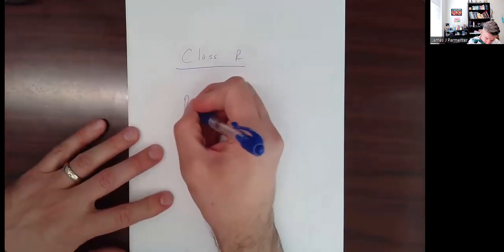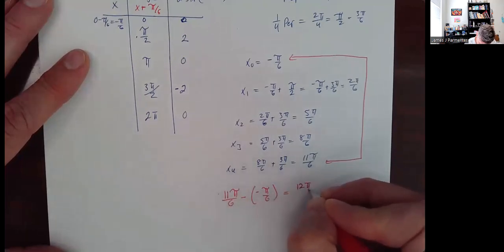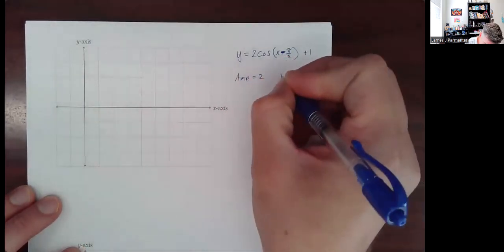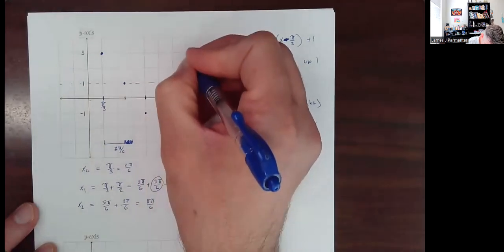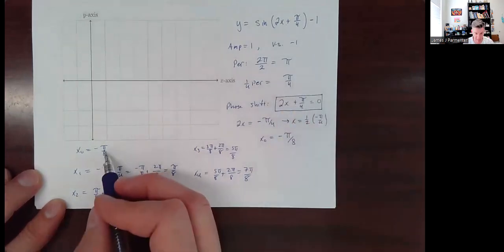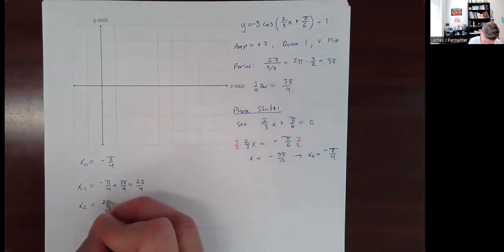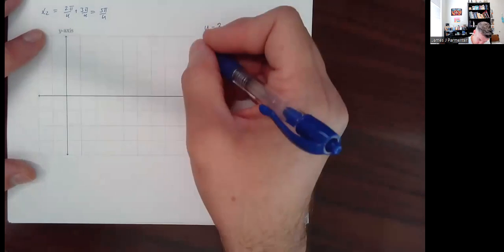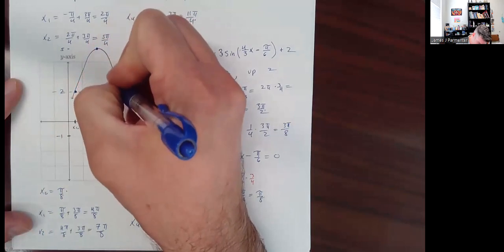Class R: Graphing Sine & Cosine with Phase Shifts